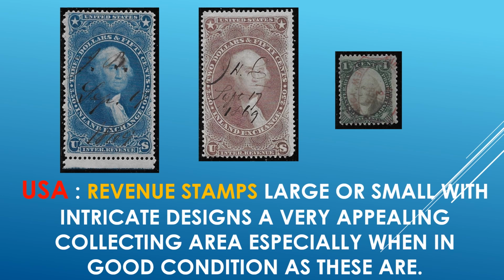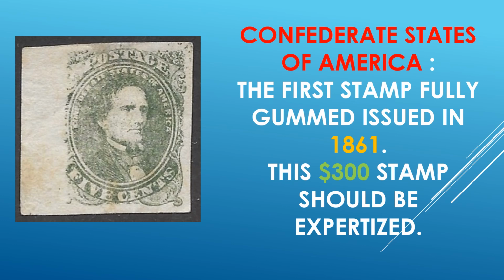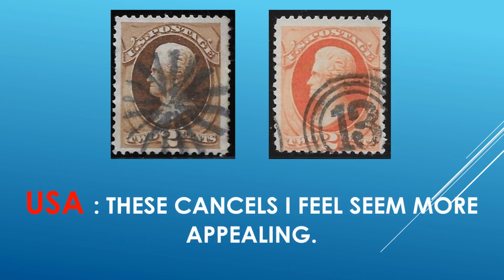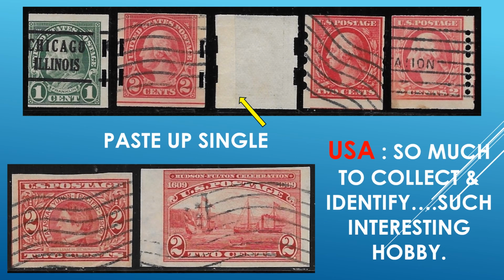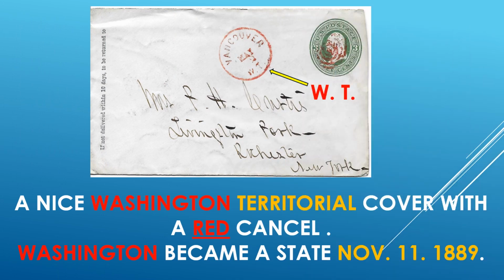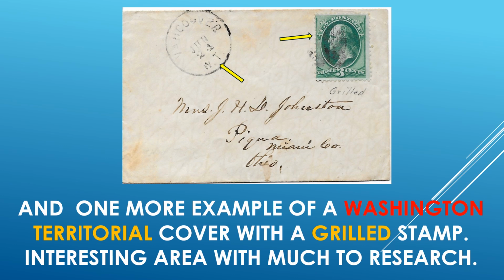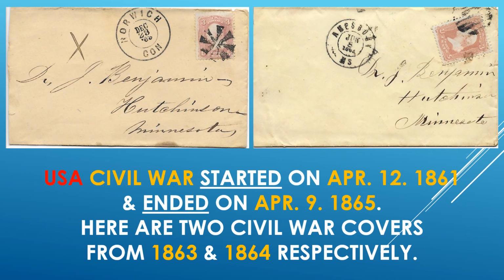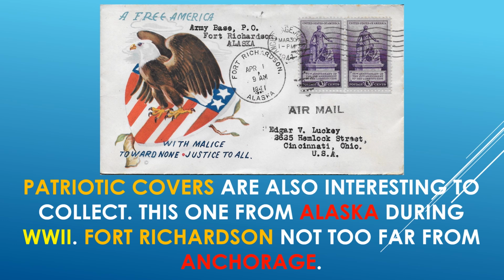Stamps,Covers,Treasures, Stamps - 131 The useful information channel : Stamps